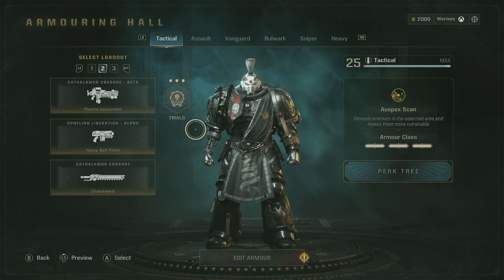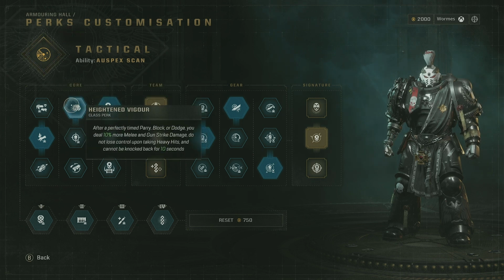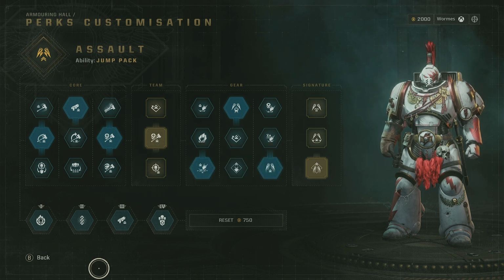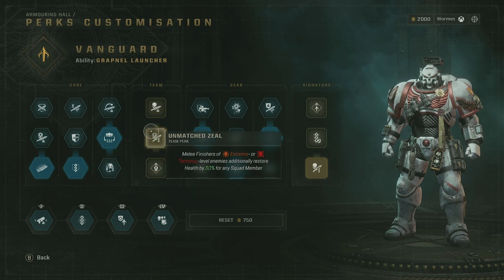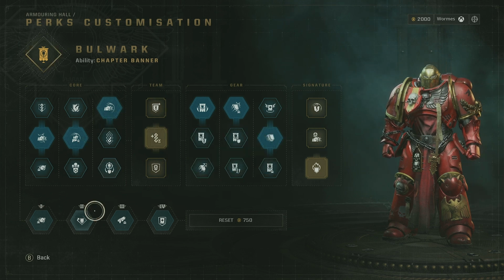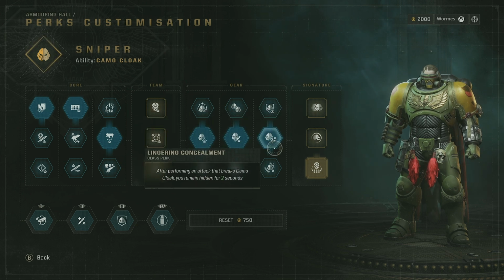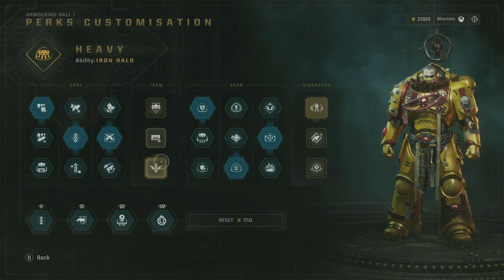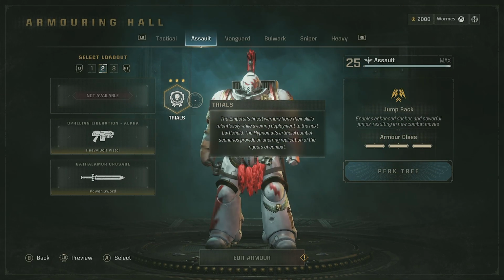Space Marine 2 Siege Mode Team Perks | Warhammer 40,000: Space Marine Team Perks Siege Mode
Space Marine 2 Siege Mode Team Perks | Warhammer 40,000: Space Marine Best Team Perks Siege Mode